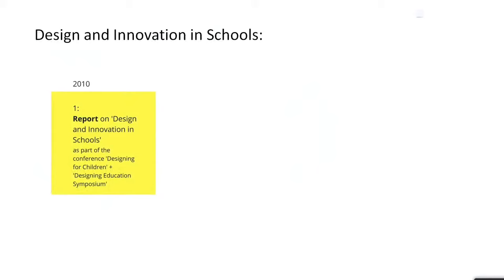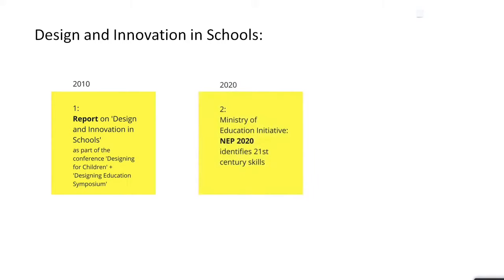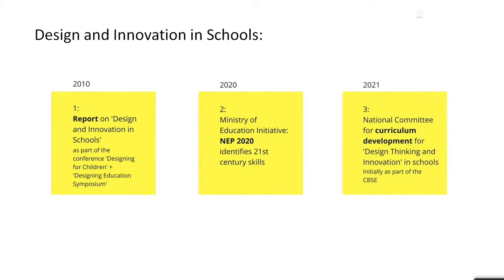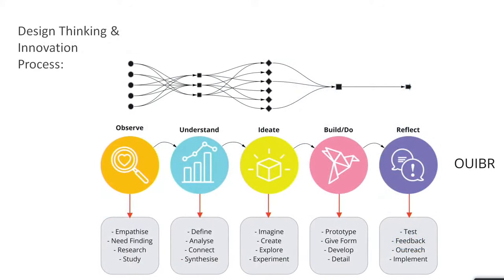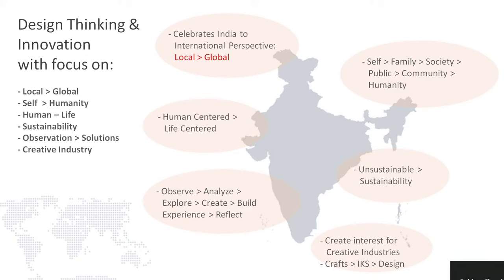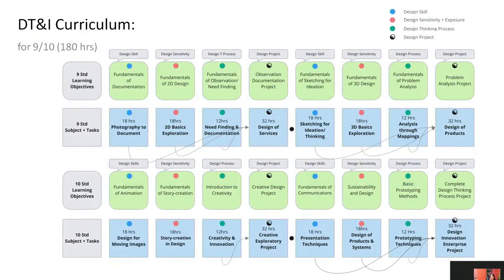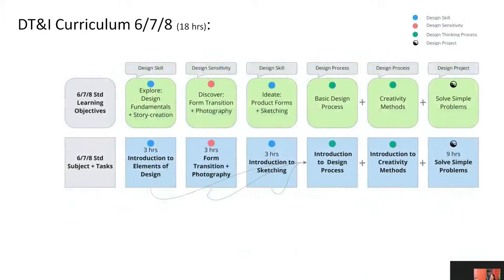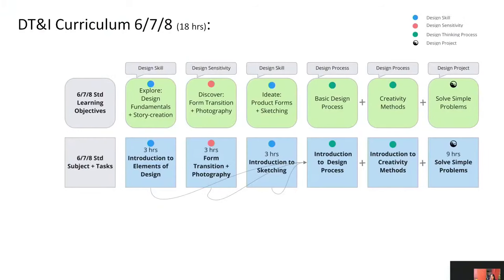Introduction to Design Thinking and Innovation Skill subjects by Prof Ravi Poovaiah, IIT Bombay